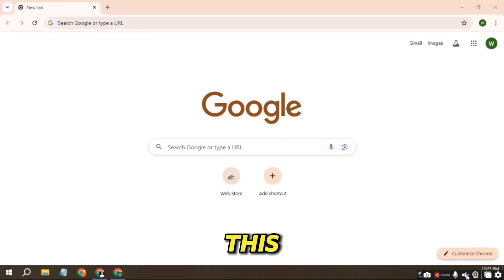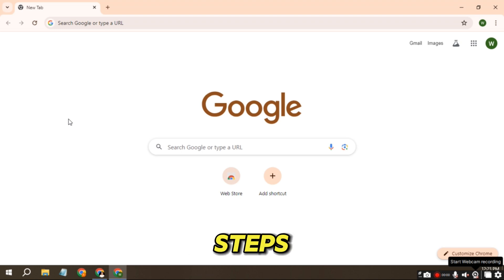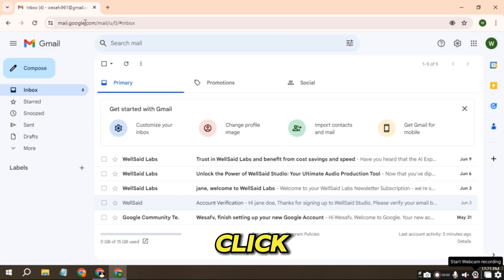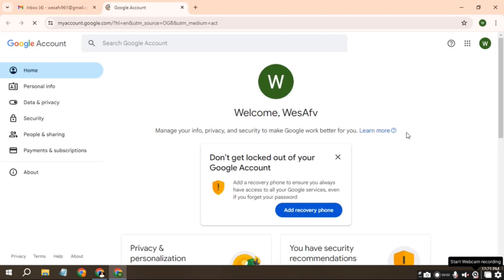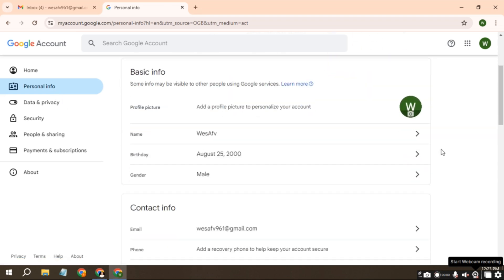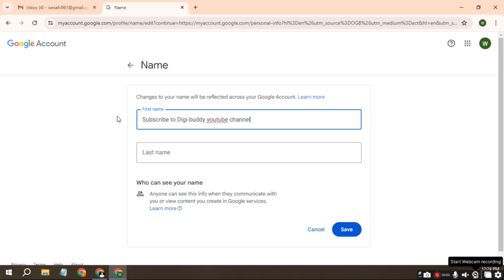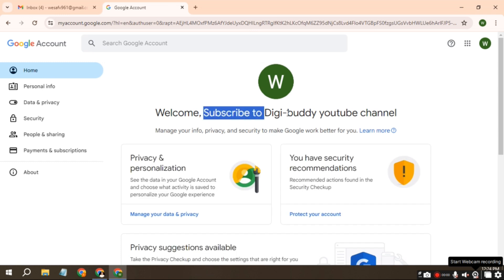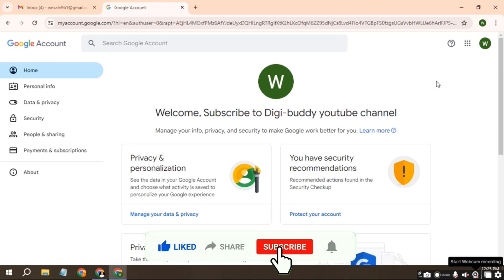How to Change Gmail Name in PC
Learn how to change your Gmail name on your computer in just a few easy steps. Follow this tutorial to update your name on your Gmail account.